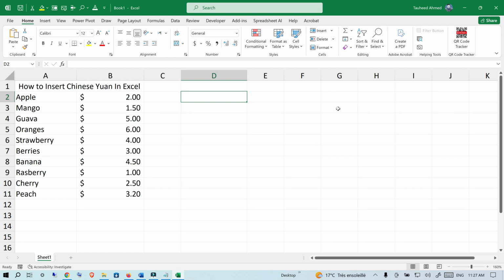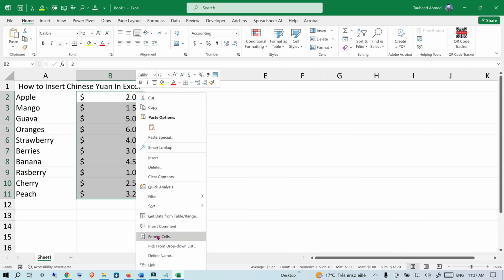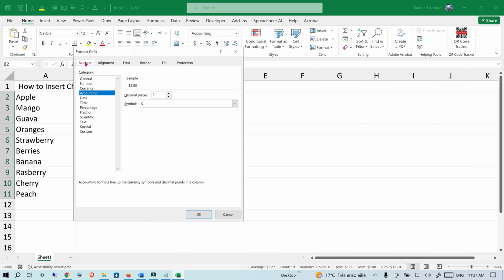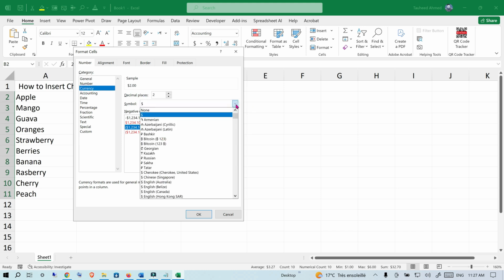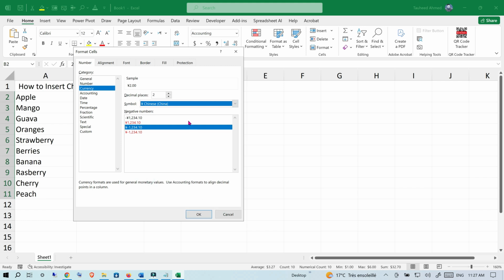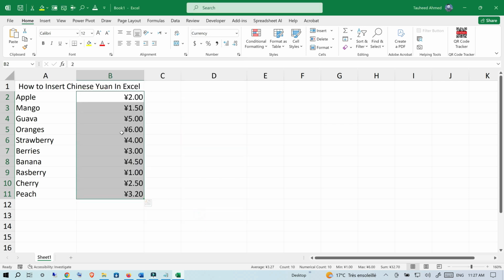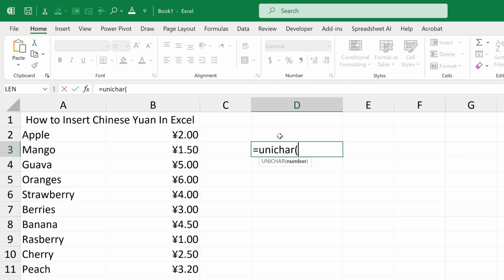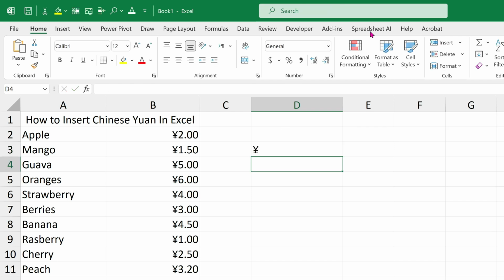Excel Tutorial: Formatting Cells for Chinese Yuan Currency (¥) | How to Insert Chinese Yuan In Excel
Learn how to properly insert and format the Chinese Yuan symbol (¥) in Microsoft Excel. I cover everything from currency formatting for accounting to quick keyboard shortcuts and formulas. Perfect for data entry and financial reporting!